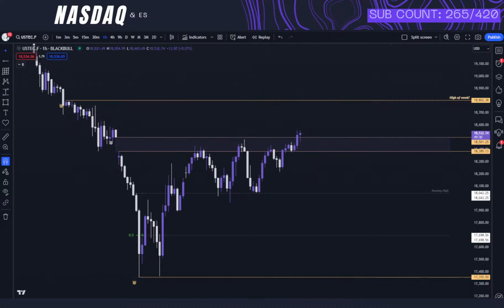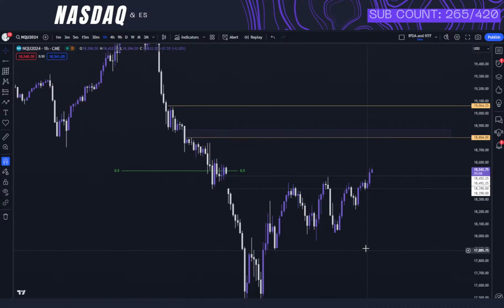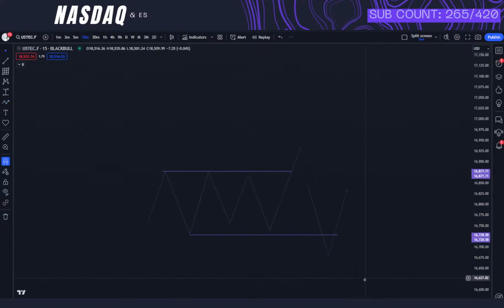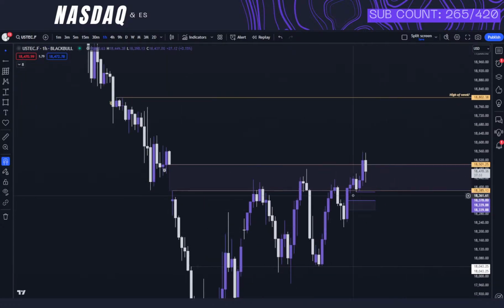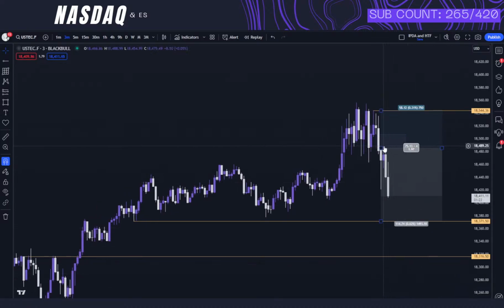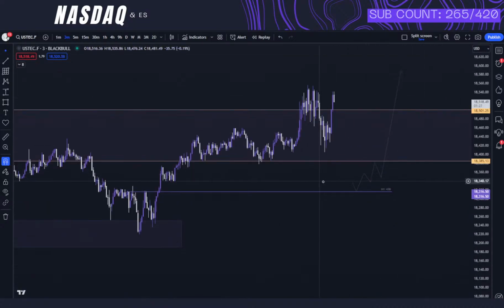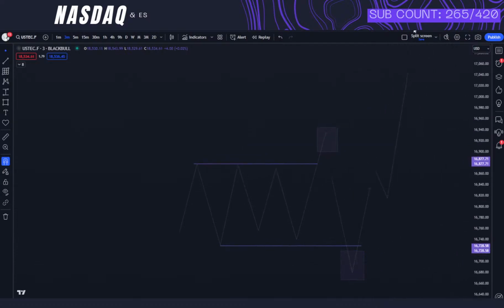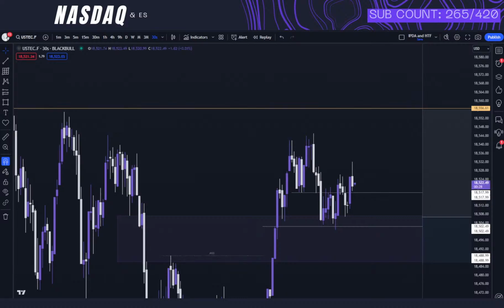Tape Reading 🔴 NASDAQ & S&P500 | New York Session 07 August 2024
This session, I will be tape reading Nasdaq and S&P500 as I return from my time off the charts. The main focus will be the ICT Silver Bullet hour. No need to take any trades as we don't have any high impact news event but we should be able to get descent price action to read and learn from.